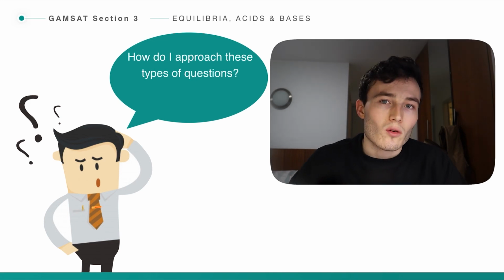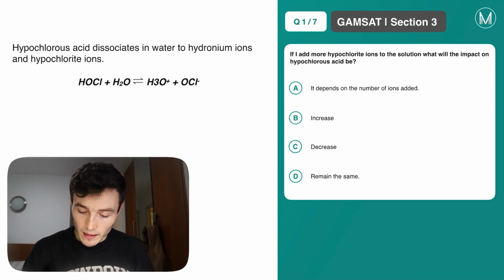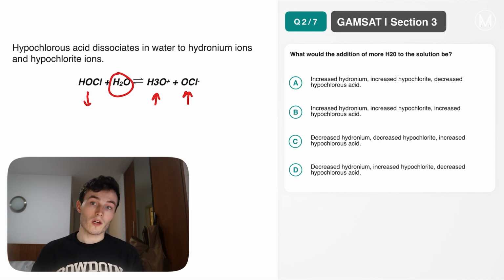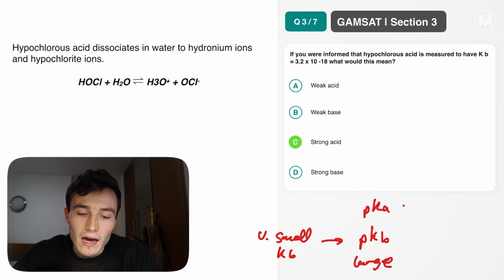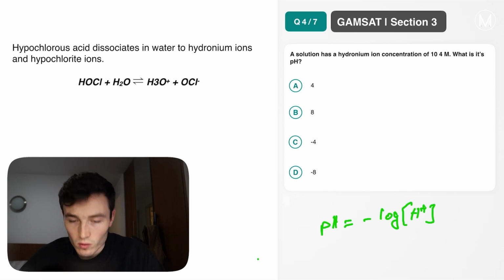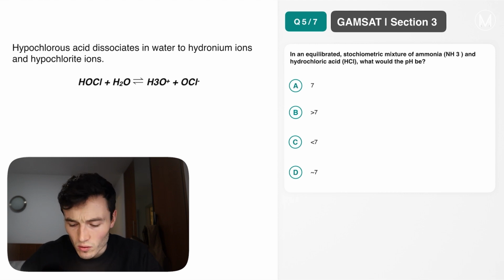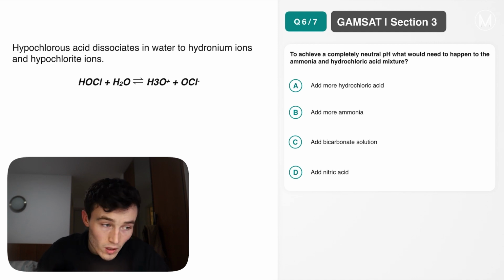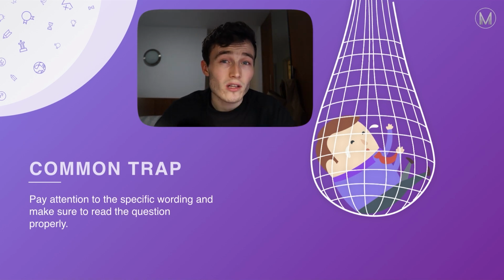GAMSAT Prep📚 | S3 Chem | Acids, Bases & Equilibria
In this video, we go through Acids, Bases & Equilibria questions in Section 3 - Chemistry in the GAMSAT. We'll teach you our best tips that will help you score higher on the day!

We’ll cover the most important tutorials and tips so you can focus on putting them into practice.

(00:00) - Intro
(00:15) - Lesson Aims
(01:13) - Basic Theory
(01:57) - How do I approach these types of questions?
(04:10) - Top TIp - Brush up on the key topics
(05:44) - Sample Q1
(08:14) - Sample Q2
(09:57) - Top Tip - Remember Le Chatelier's principle
(10:34) - Sample Q3
(15:04) - Common Trap
(15:51) - Sample Q4
(19:30) - Top Tip - Memorize the equation for calculating pH
(20:02) - Sample Q5
(23:24) - Sample Q6
(25:49) - Sample Q7
(28:31) - Common Trap
(30:24) - Take Home Points